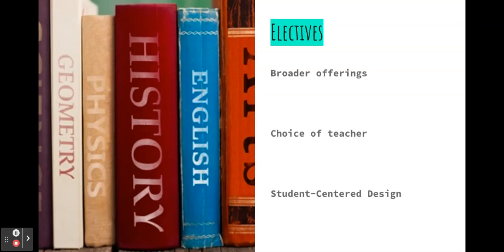Student Centered Learning Reflection Video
Video reflection of my paper on Student-Centered Learning  and related theories for EDFR 6302